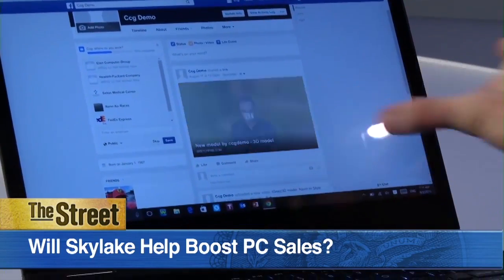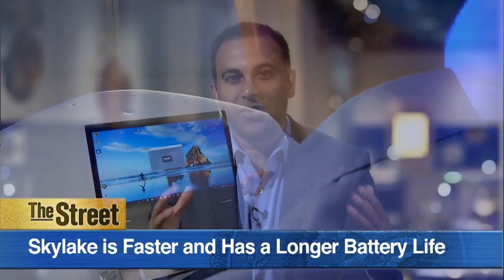Intel’s Skylake Processor Hits the Market in Asia, U.S. to Follow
Intel's (INTC) new 6th Generation Intel Core processor hit the market Wednesday, with the company promising it will offer improved performance, better battery life, and sharper graphics capabilities. Named Skylake, the processor is about the size of a pea, and is rolling out just weeks after PC maker Microsoft (MSFT) unveiled Windows 10. 'This is a very rare moment in time when we have this amazing innovation with 6th Generation Core paired up with the innovation from one of our partners, Microsoft,' said Navin Shenoy, vice president of Intel's Client Computing Group. Industry observers are eager to see whether the new Microsoft and Intel products will help boost flagging PC sales. Shenoy believes the innovations are strong enough to entice consumers to buy new PCs, and listed several of them. 'Things like using your face to log into your machine, using special cameras from Intel. Things like being able to talk to your machine with the Cortana feature in Windows 10. These are the kinds of new capabilities that people have never been able to do before,' said Shenoy. Intel said the new generation processor family is the most scalable ever for consumers and business, and includes the first-ever Intel Xeon processor for mobile workstations. Intel formally launched its new product in Asia Wednesday, and plans to introduce it in Western Europe and the United States at the end of September.